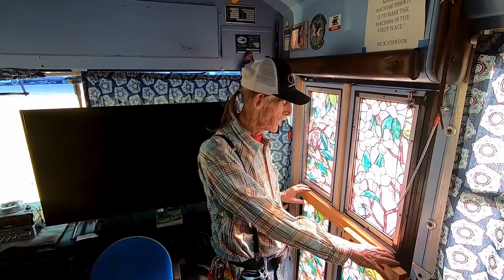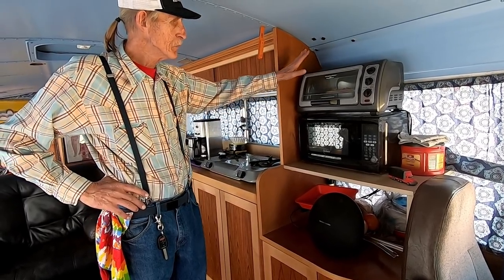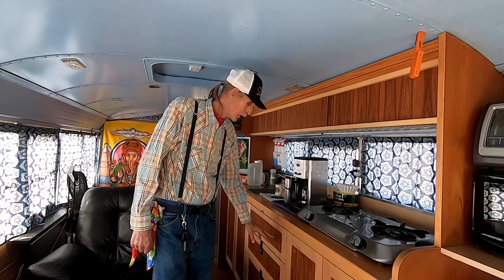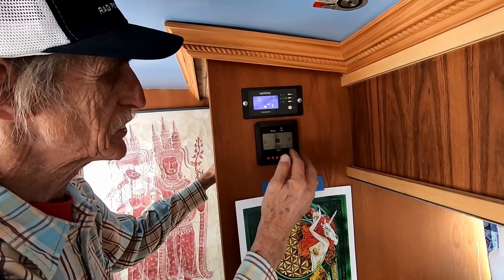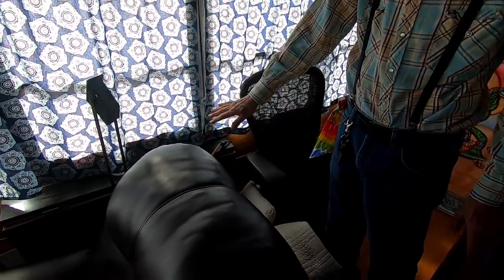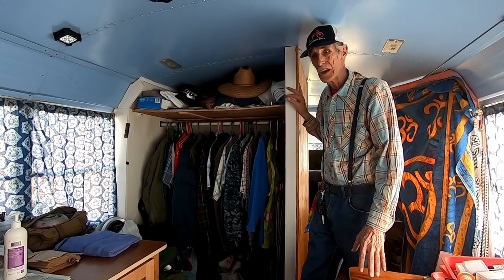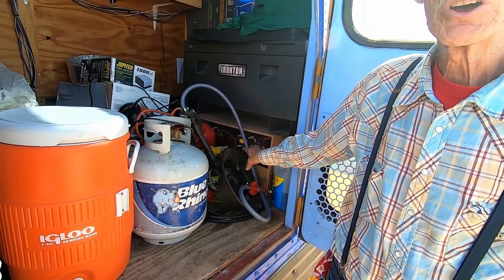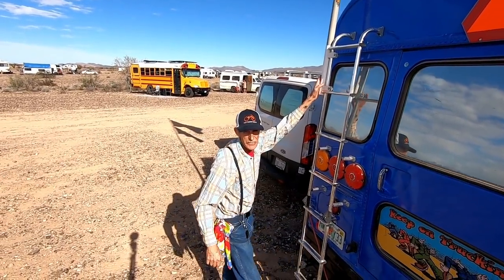Bluebird School Bus Conversion into Beautiful Tiny Home | Off Grid Skoolie Tiny Home l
School Bus Skoolie Conversion into Beautiful Tiny Home | Complete Walk Through | Off Grid Tiny Home